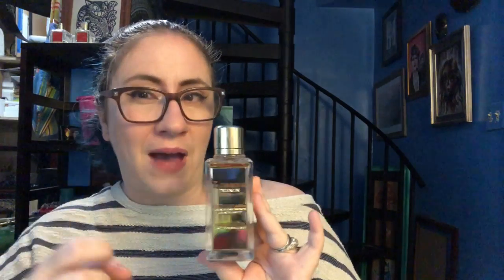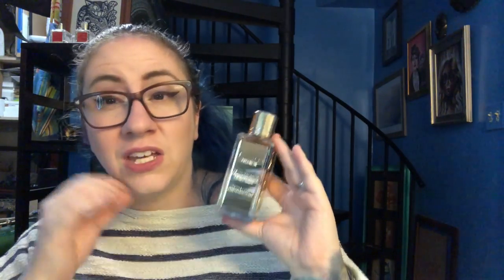My Fragrance Picks to Start Off 2019 | Beautiful and Versatile Perfumes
Salutations friends! 2019 is SO FRIGGIN CLOSE! So I wanted to share some recommendations to kick off 2019 with a finely scented bang!

*Fragrances*

The Parlor Company, Violette
Cinis Labs, Orange Licorice Sandalwood edt
Sisley, Izia
Atelier Cologne, Clementine California
Michel Germain, Sexual Paris Tendre
Maison Francis Kurkdjian, Aqua Celestia Forte
Perry Ellis, OUD Vetiver Royale Absolu
Maison Lancome, Lavande Trianon

*these fragrances were chosen because they are beautiful, easy to wear and great for a variety of occasions!

SHIRTS & MERCH***

***Favorite Products on Amazon***

I compiled a little list of my favorite fragrances, skincare and beauty products on Amazon (my shirts are listed there too)!

✔Scent of The Day | SOTD - Atelier Cologne, Clementine California

XO- Kristin

WRITE ME LETTERS AND SEND ME POSTCARDS!!!

or send me all the pictures of your cats and puppers (ups and fedex address)

2801 S Federal Hwy
# 21767

Also if you shop online check out ebates! Cash back for online shopping!
You get $10 for signing up!